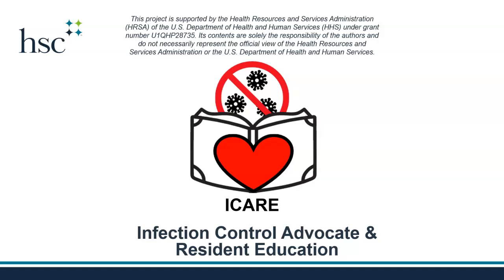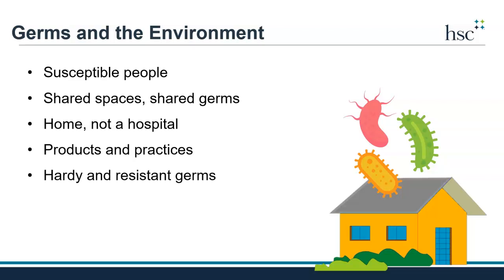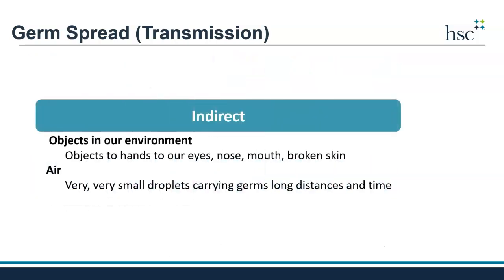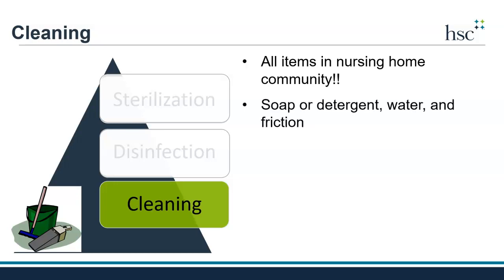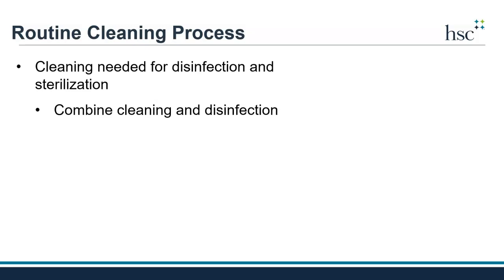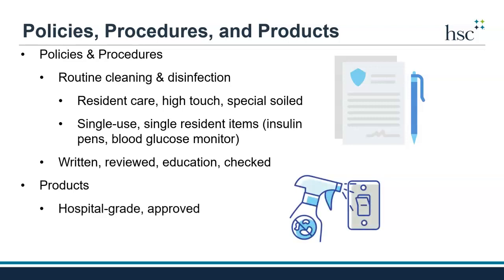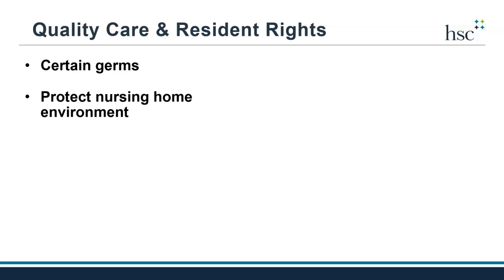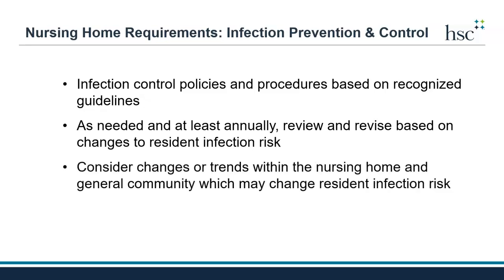ICARE Module 3: Safeguarding the Nursing Home Environment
Project ICARE (Infection Control Advocate and Resident Education) was launched to educate, engage, and empower all people in the nursing home community. ICARE

ICARE Module 4: Hand Hygiene Heroes!

ICARE Module 5: Gowns, Gloves, and Goggles – Protection for Prevention

ICARE Module 6: Protecting Yourself and Others – Less Antibiotics, More Vaccines

ICARE Module 7: Nursing Home Response – Outbreaks and Other Emergencies